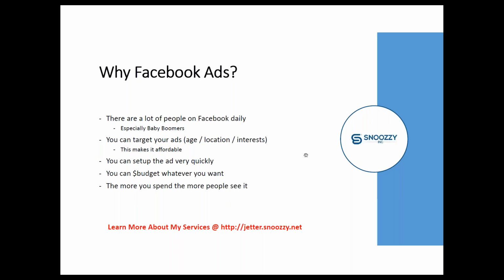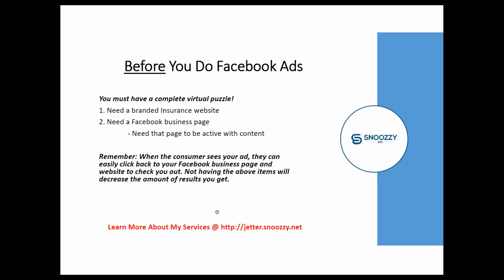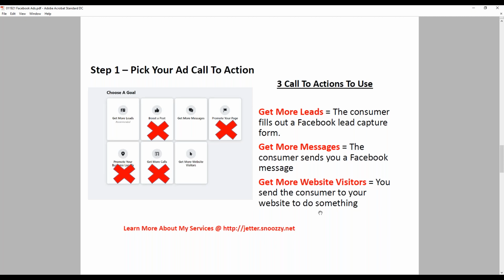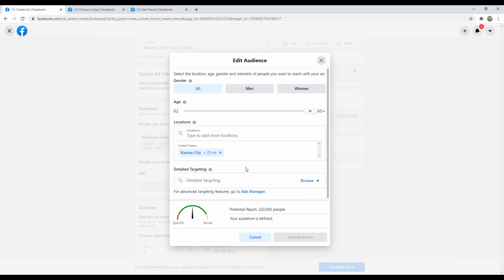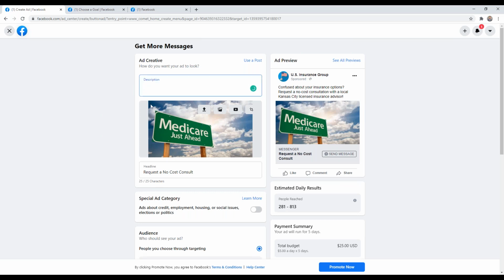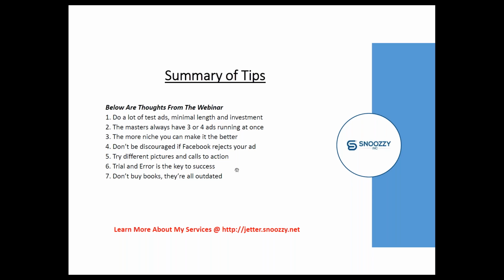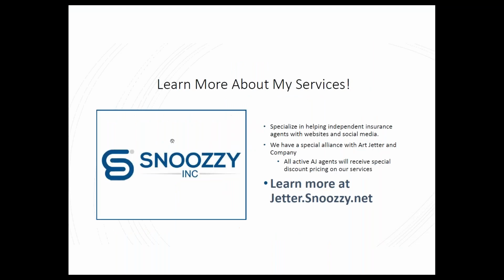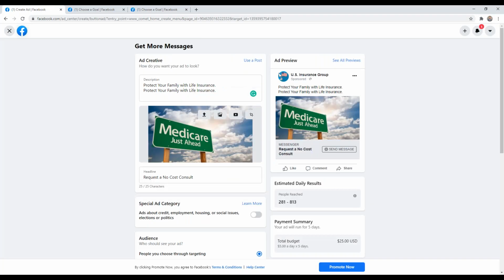Selling Success: Effective Facebook Advertising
Ken French, insurance social media expert and president of Snoozzy, Inc., demonstrates how to set up a paid Facebook advertisement. Ken will discuss how to establish a target market, select ad images, and create an effective text strategy. Plus, he goes over the different types of Facebook ad widgets available. Ken works specifically with independent insurance professionals to develop fully compliant websites and business pages on Facebook, LinkedIn, and Twitter.